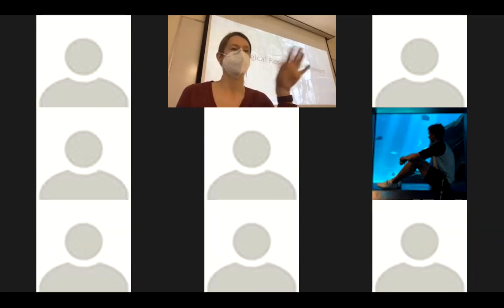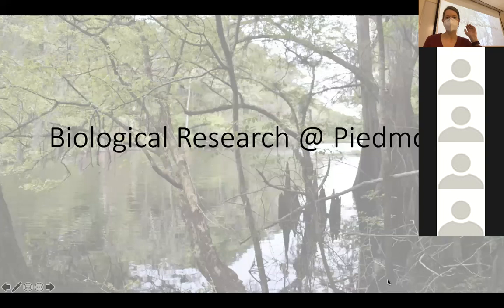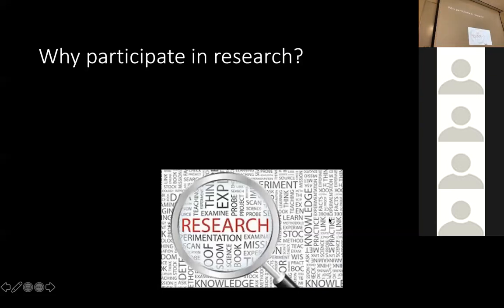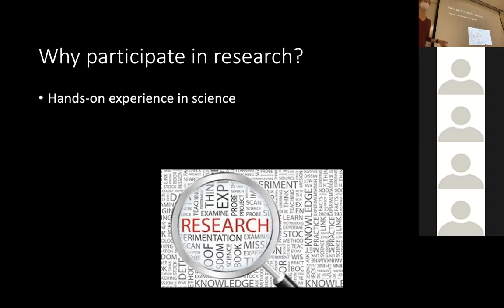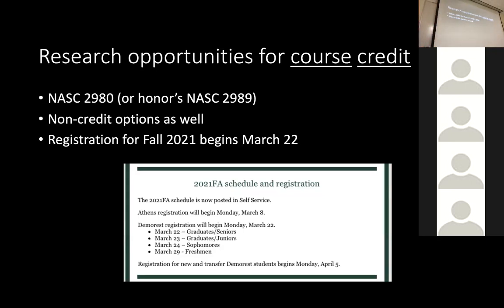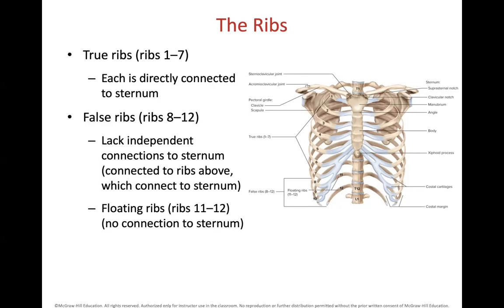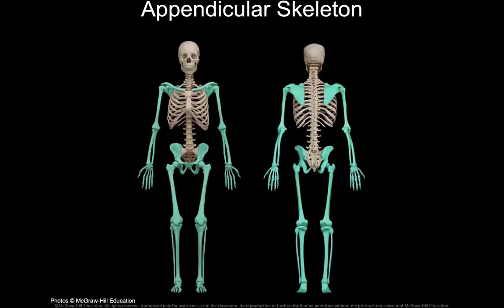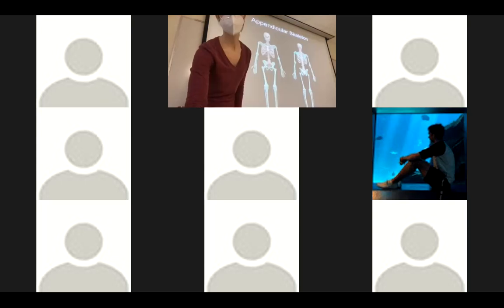BIOL2100(DEM02) Lecture - 3/5/2021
Research opportunities; Intro to Skeleton